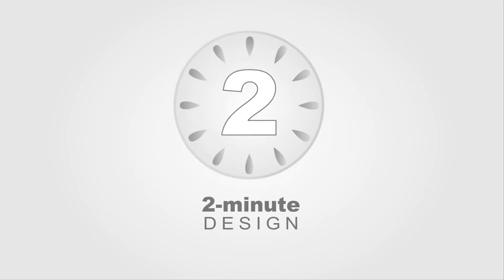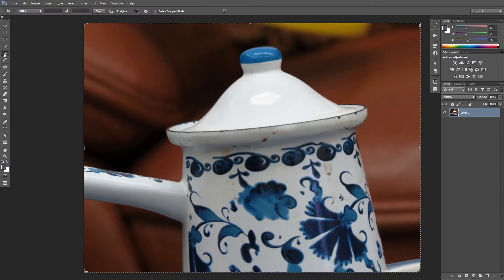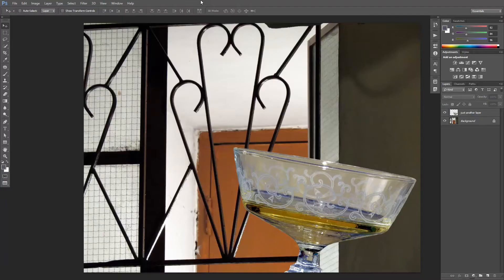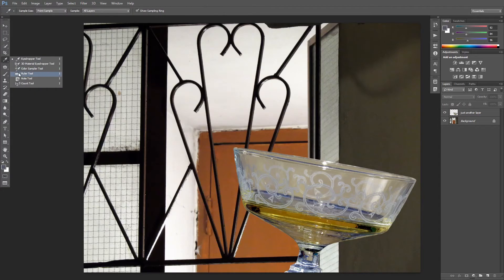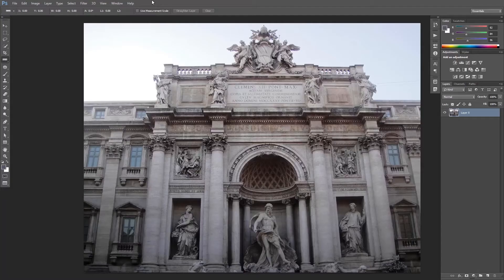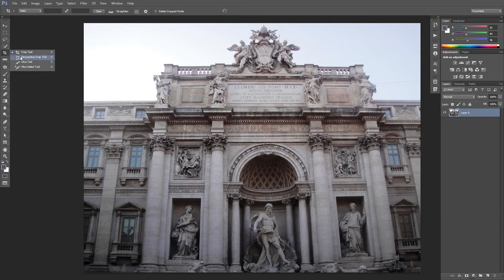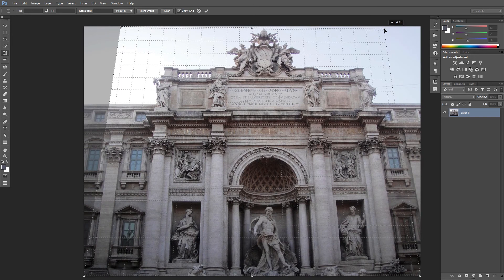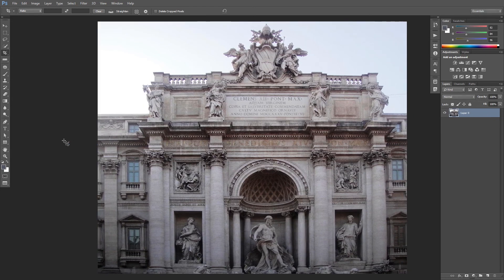Straightening | Photoshop CC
1- You have a crooked image.
2- You want to learn the best way to straighten it.

I will show you many techniques that you can use right now in order to straighten your Photoshop layer in no time!